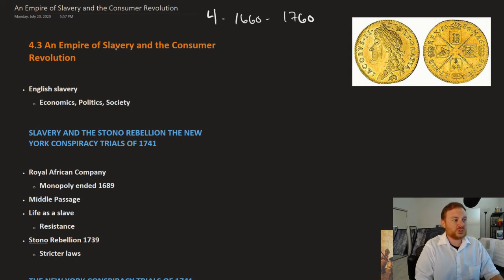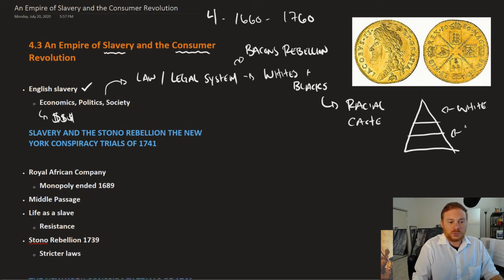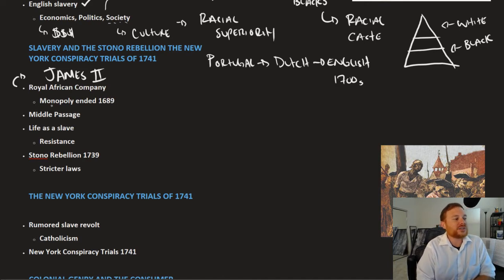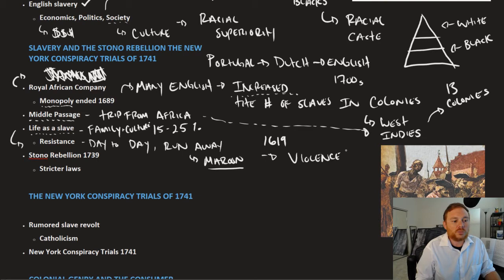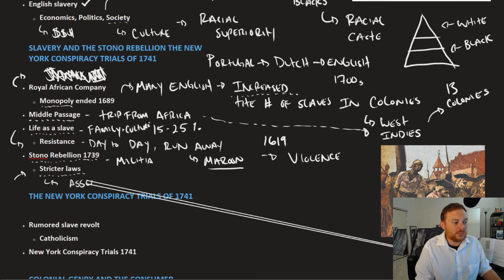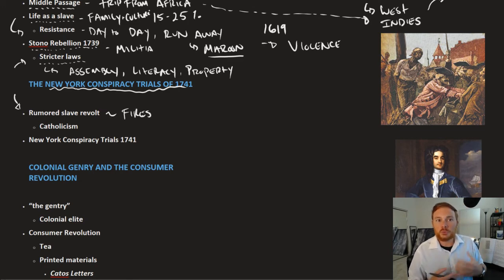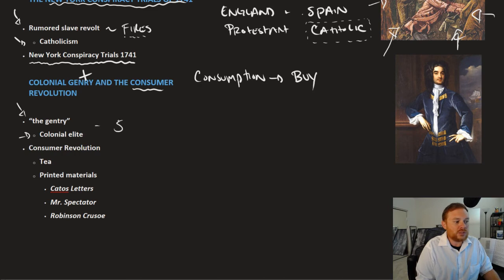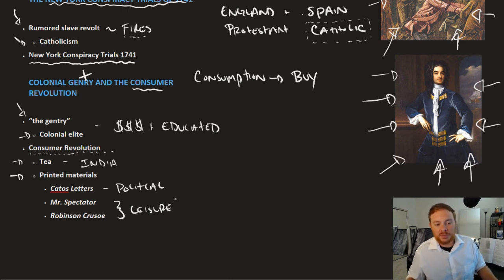Openstax U.S. History - 4.3 An Empire of Slavery and the Consumer Revolution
Slavery and The Stono Rebellion
The New York Conspiracy Trials of 1741
Colonial Gentry and the Consumer Revolution